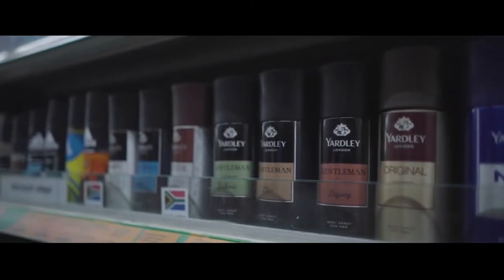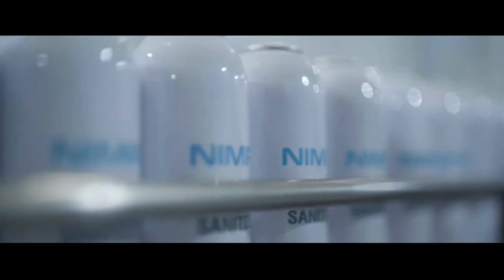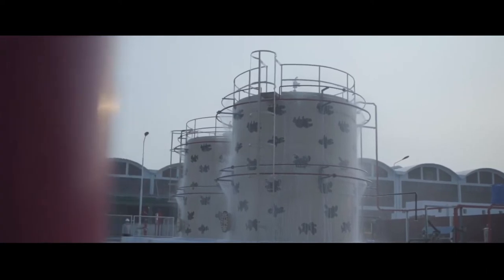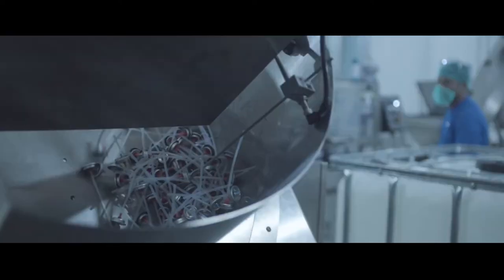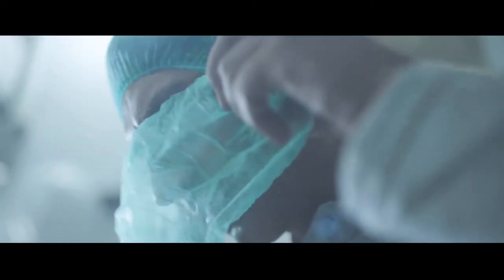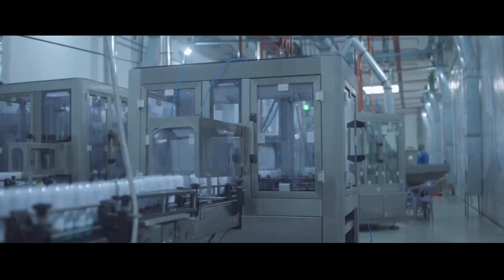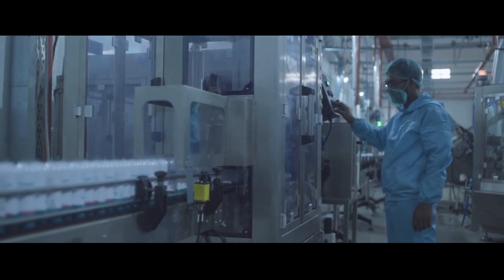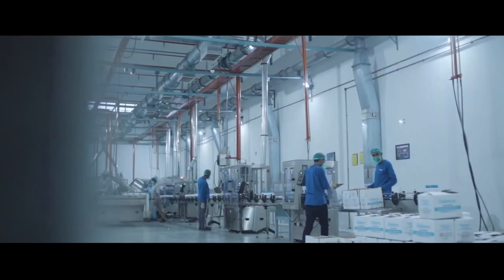Nimir | Aerosol Manufacturing Process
Explore Nimir's state-of-the-art aerosol manufacturing plant, designed to meet global quality and safety standards. Compliant with prestigious organizations such as the British Aerosol Manufacturing Association and the National Fire Protection Association, our facility prioritizes safety with anti-static and explosion-proof features.

With robust fire-fighting systems, advanced ventilation, and vapor extraction, we ensure a secure environment. Equipped with cutting-edge machinery including mixing vessels, rotary filling machines, gas filling systems, and more, our facility guarantees efficient production. Join us as we showcase our commitment to excellence in aerosol manufacturing.